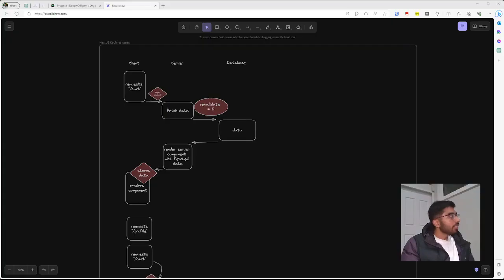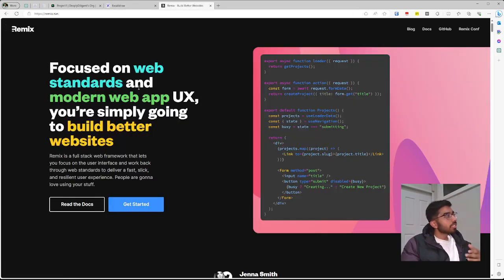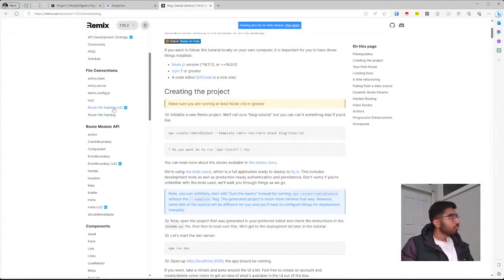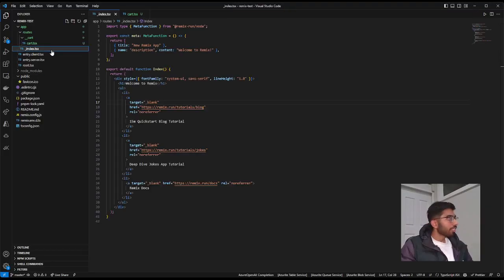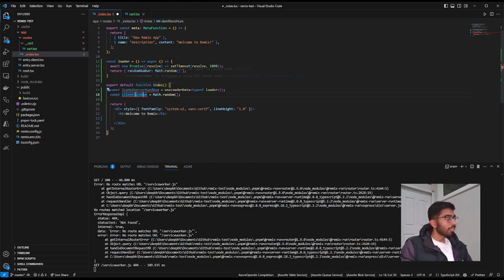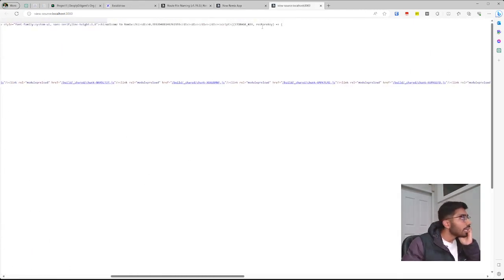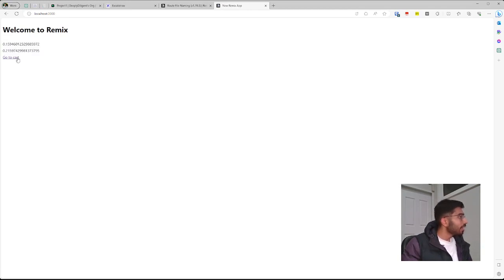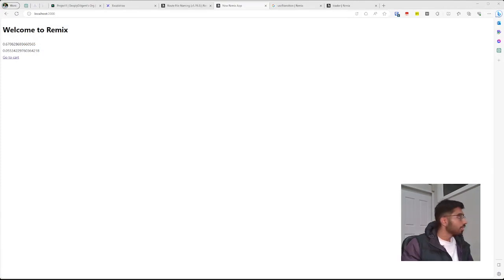Exploring Remix: A Better Solution for Caching in Next.js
In this video, we delve into the caching problem with Next.js and introduce you to Remix as a superior solution. We compare server-side and client-side revalidation, showcasing how Remix excels in keeping your data up-to-date. Learn the basics of Remix, its routing, and the power of server-side rendering for dynamic web applications. Join us on this journey to optimize your front-end and back-end development.